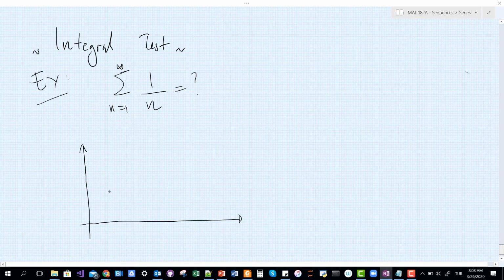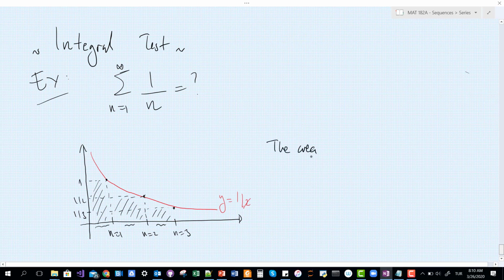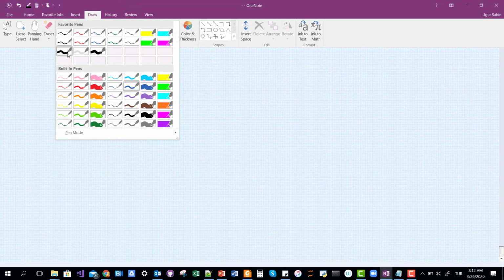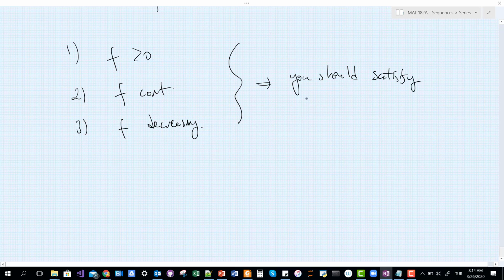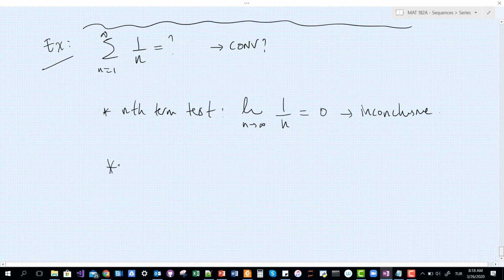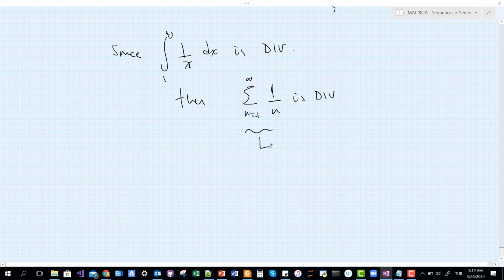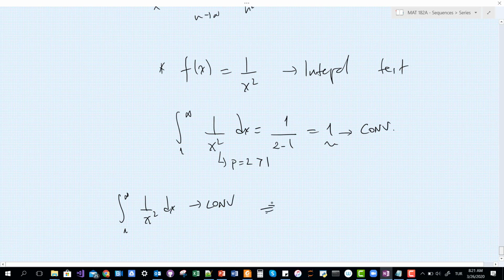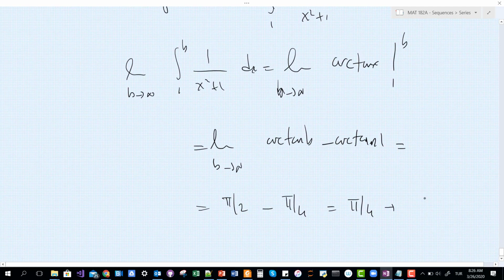MAT182A Week 10 Lec 3.2 Integral Test